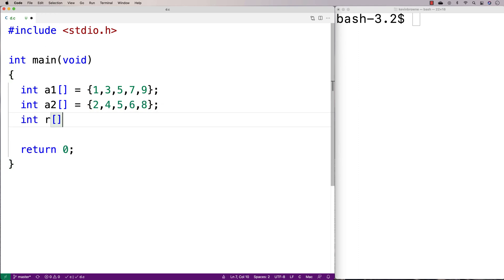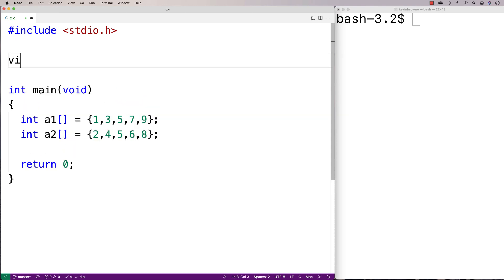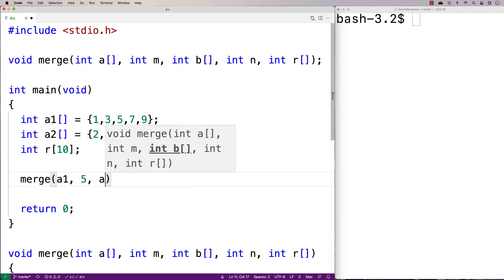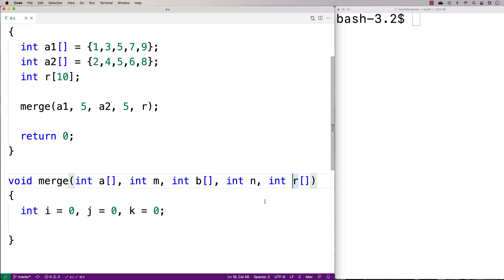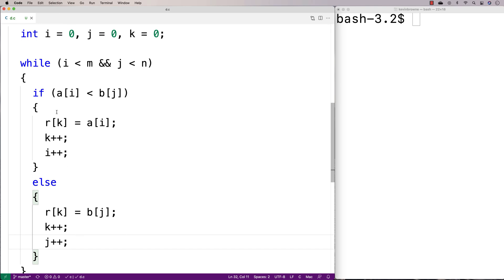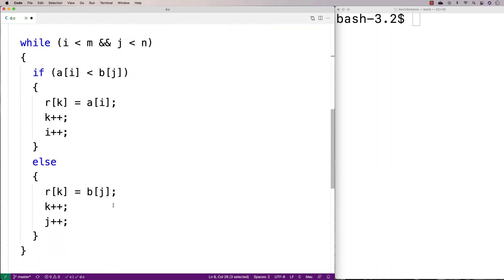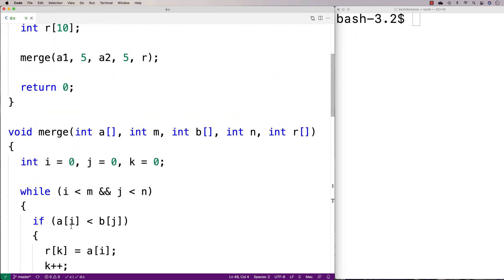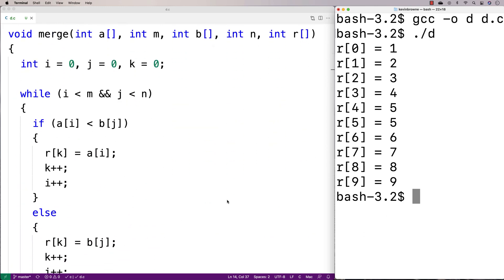Merge Two Sorted Arrays | C Programming Example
An example of merging two sorted arrays in C. Source code to build a portfolio that will impress employers!